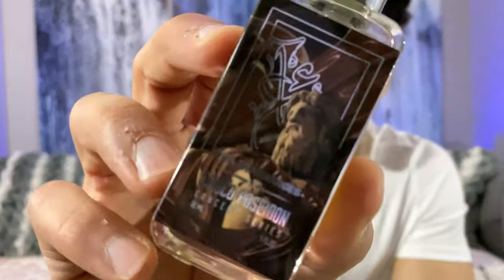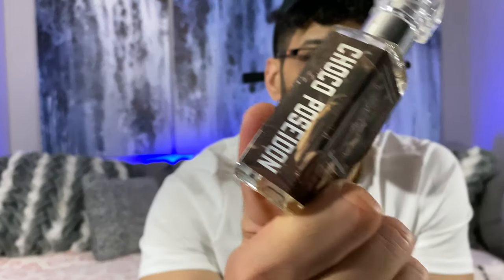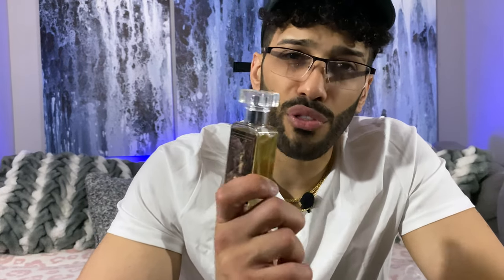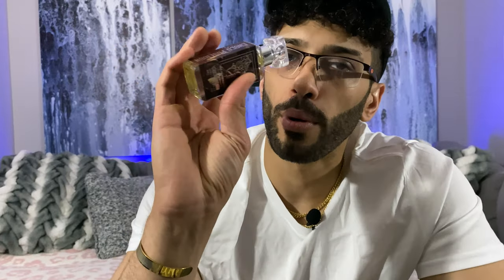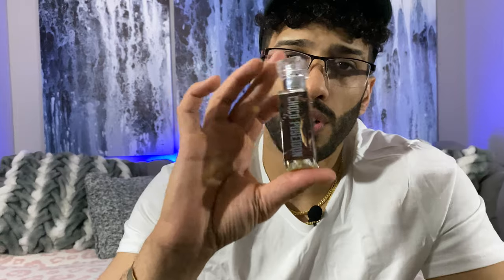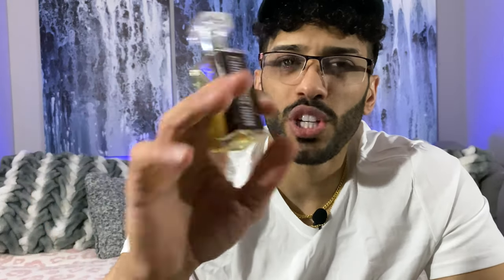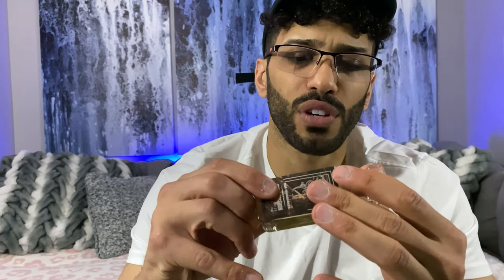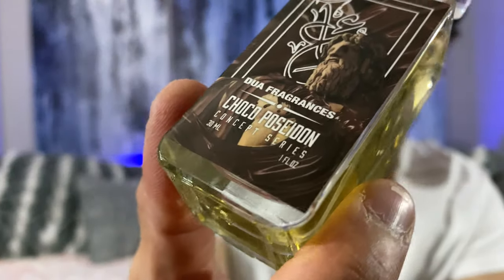CHOCOLATE AVENTUS | CHOCO POSEIDON | THE DUA BRAND | CHOCOLATE GREEDY 4K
ONE OF THE FINEST NICHE FRAGRANCES AND MOST ARTISTIC PRESENTATIONS!